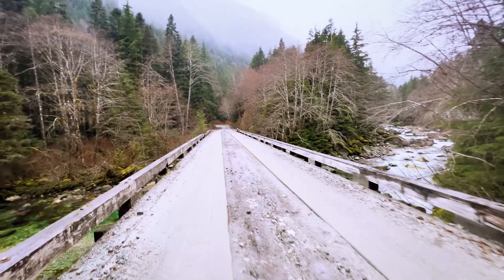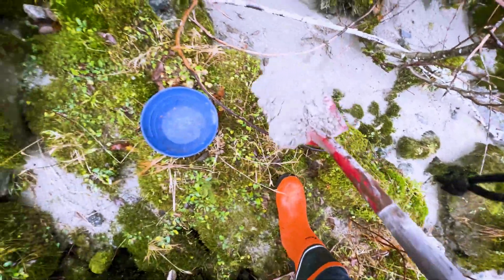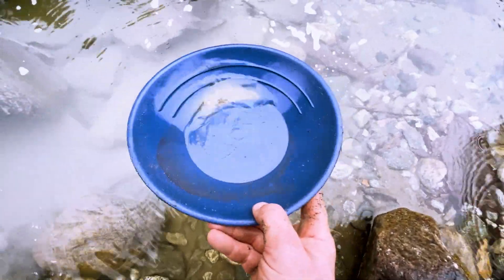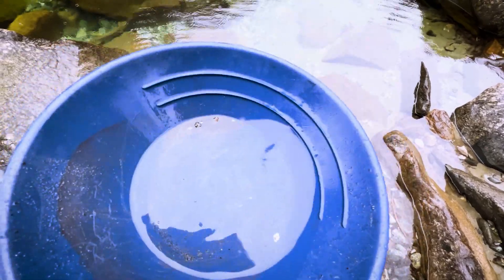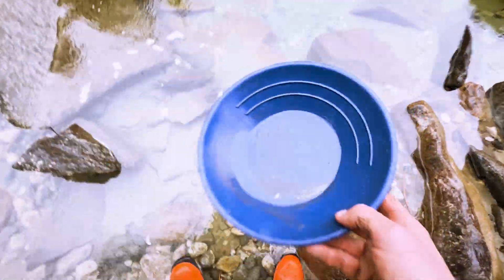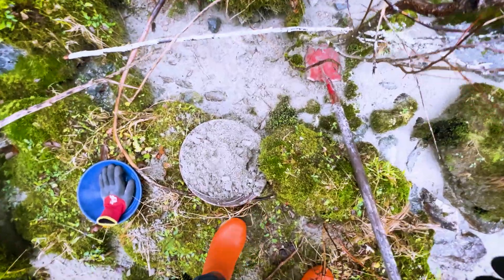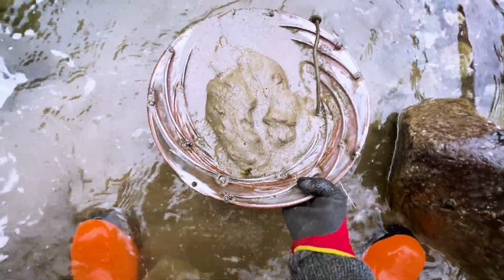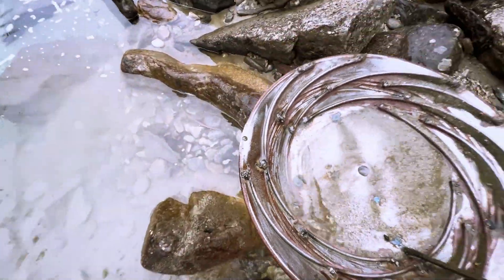133. Gold Pan Prototype Invention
Working on another invention, this is my latest project. SpinPan.com

My videos are edited by the talented Bieke Vandaele.